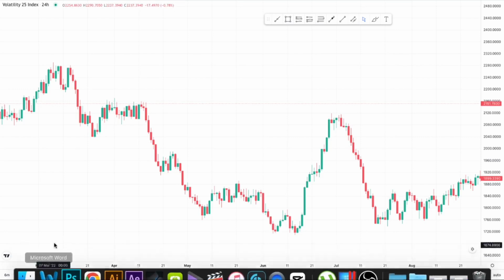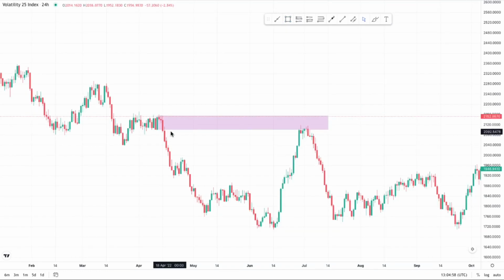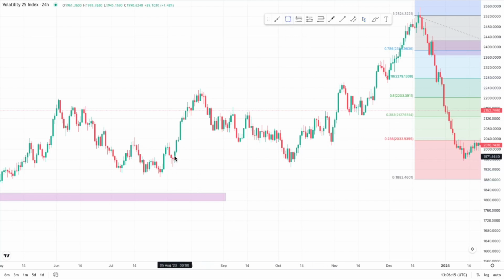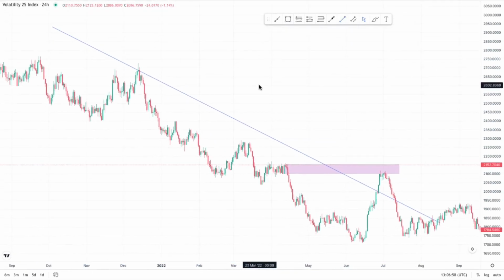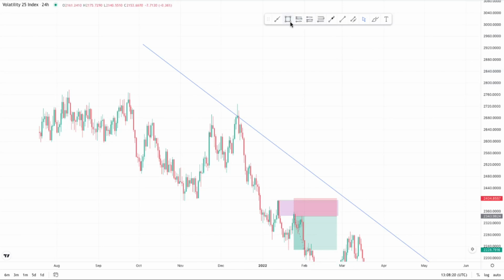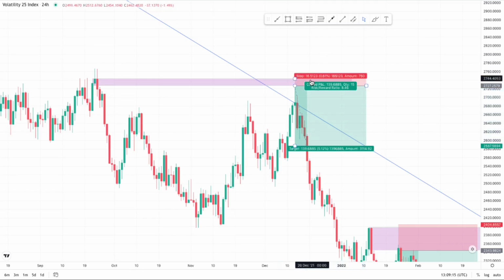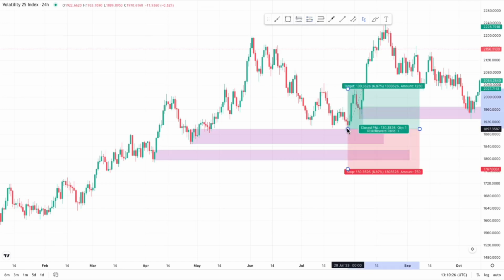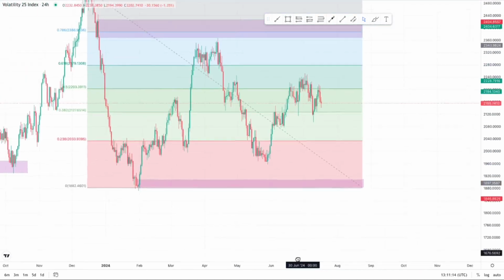ORDER BLOCKS | Encoding Forex Trader’s Mindset | PART 4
Join this series and get the knowledge you need to conquer the forex markets